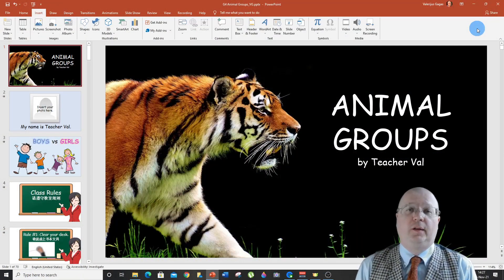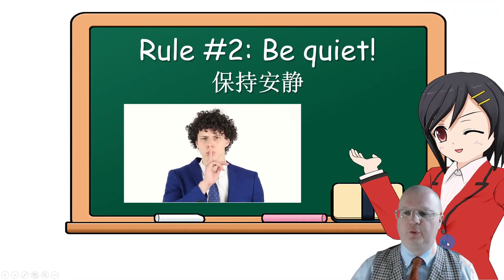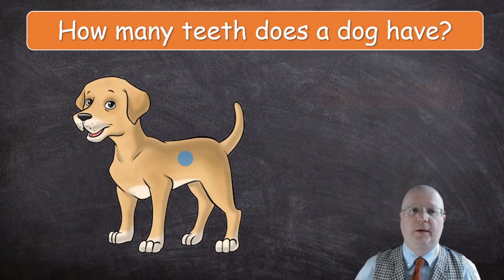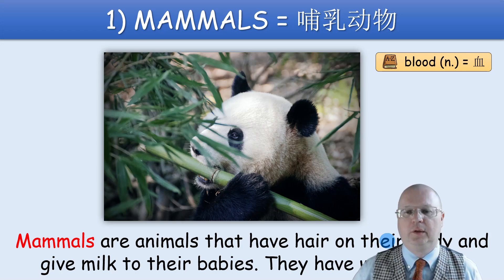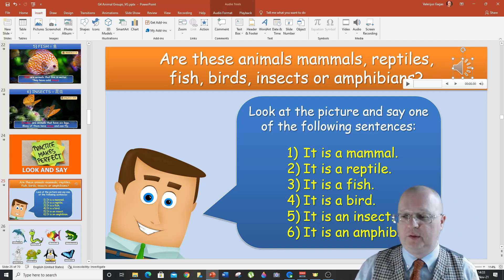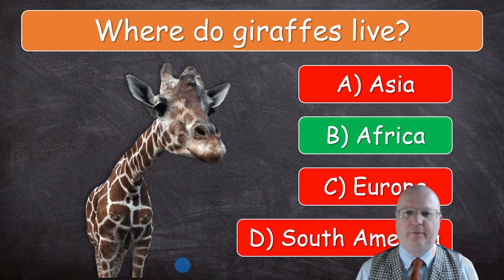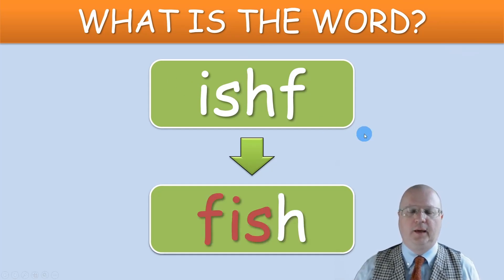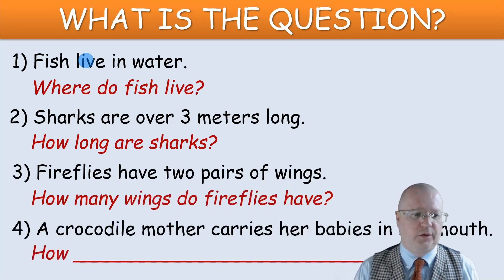Animal Groups - Grade 4-5 PowerPoint Lesson Walkthrough and Download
This ready-to-go lesson is designed for Grade 4-5 learners. It focuses on developing reading and critical thinking skills. This lesson introduces six animal groups (mammals, reptiles, insects, birds, fish, and amphibians), followed by a few post-reading activities that reinforce vocabulary and reading comprehension. It ends in dialogue practice.

This lesson is an enhanced/better version of the class I taught at my school.

I will be uploading more resources to my TpT store so make sure you click on the star to follow me on Teachers Pay Teachers.